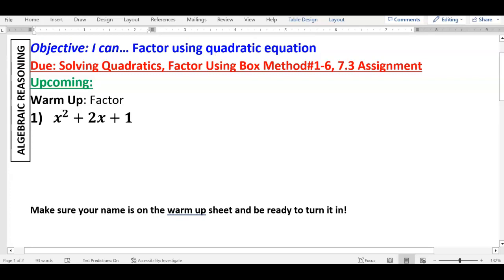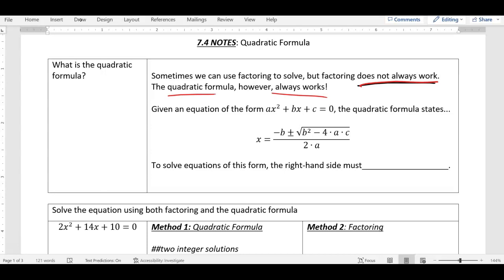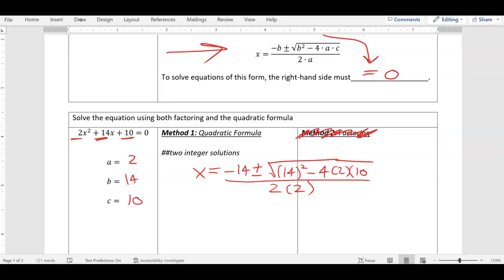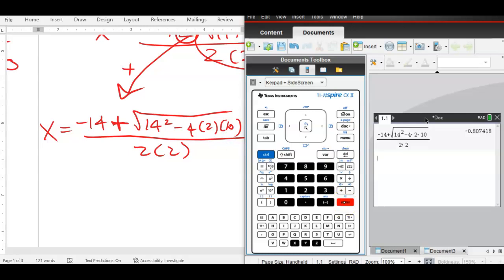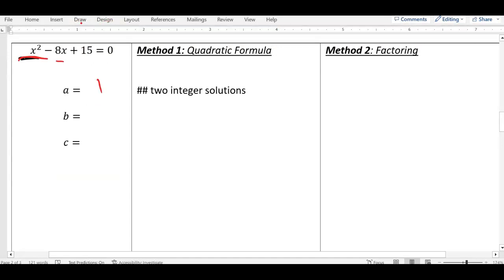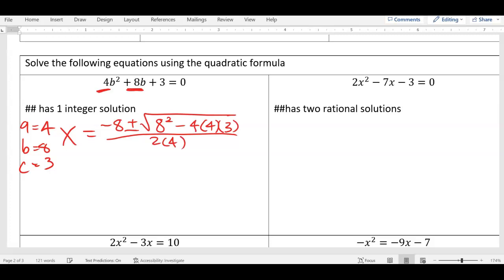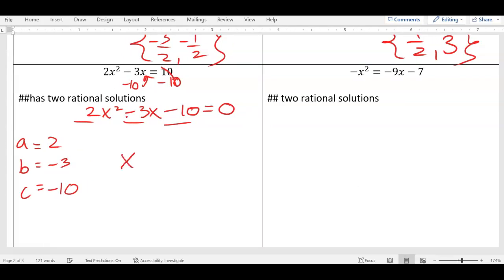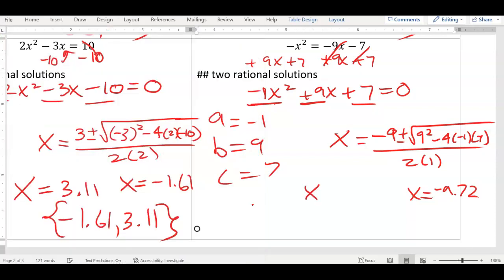3/31/23 AR Warm Up, Notes 7.4 Quadratic Formula